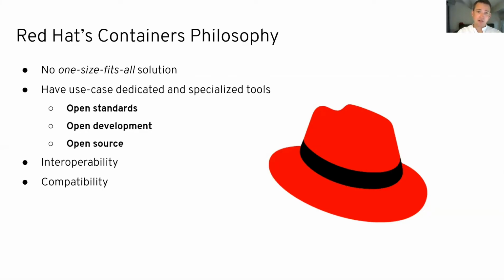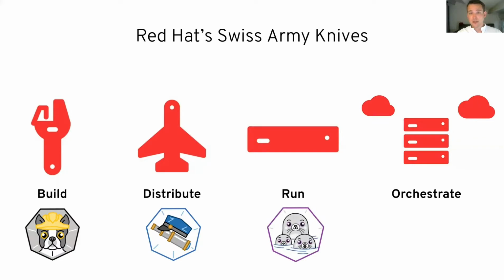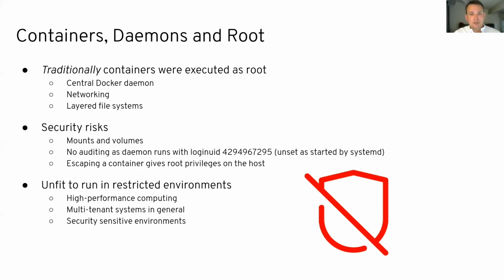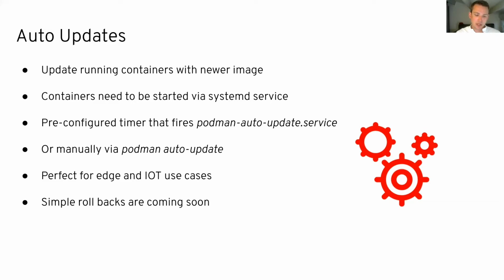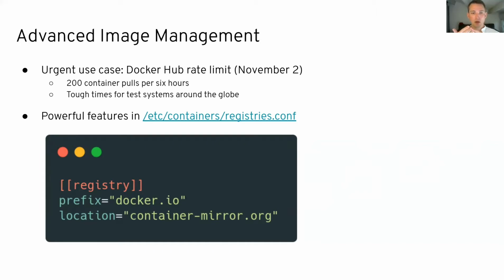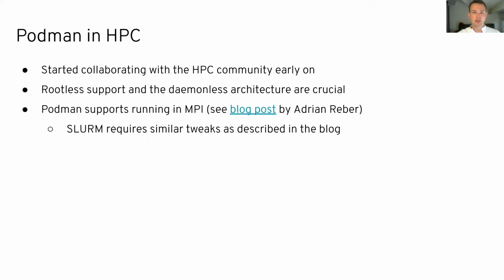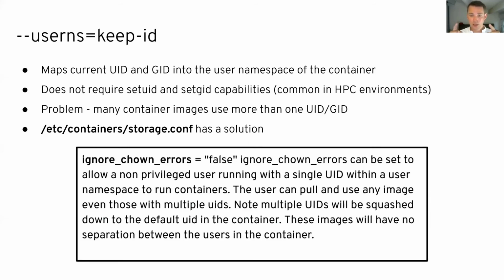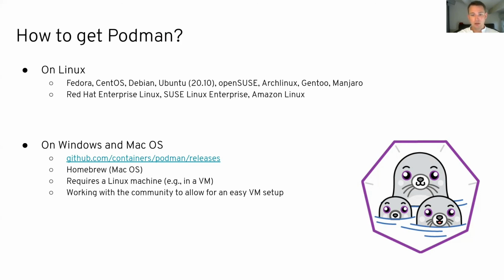Podman in HPC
Valentín Rothberg (Red Hat)

Following the rise of Linux containers in commercial environments, the adoption of container technologies has gained momentum in the high-performance computing (HPC) community. Containers can help solve many HPC problems, but the mainstream container engines didn’t quite tick all the boxes. Podman is showing a lot of promise in bringing a standards-based, multi-architecture enabled container engine to HPC.

Podman was designed and written with security in mind and is known for its rootless support since day 1. That is running containers without root privileges, even in the most restricted environments, making it a prominent choice for HPC use cases. The compatibility to Docker on the command line and on the REST API further allows for a smooth transition of workloads to rootless and privilege-restricted HPC environments.

In this talk, we will explore Podman, the philosophy behind it and how it integrates into a modern Linux system, with a clear focus on HPC.